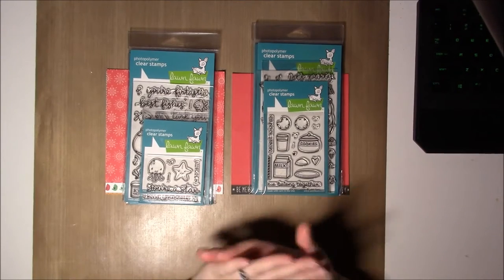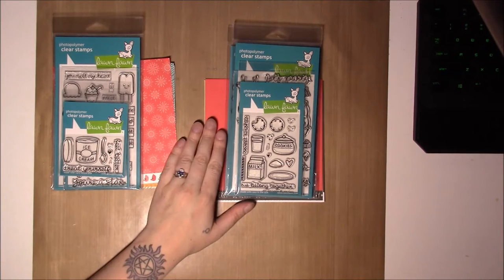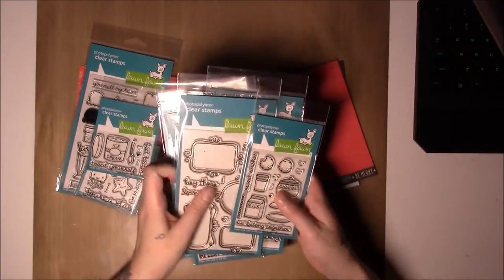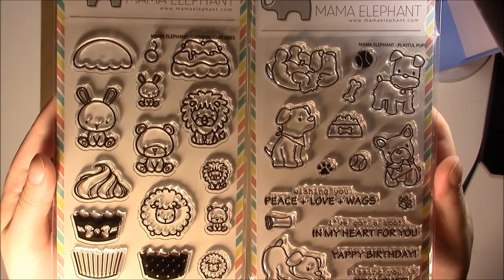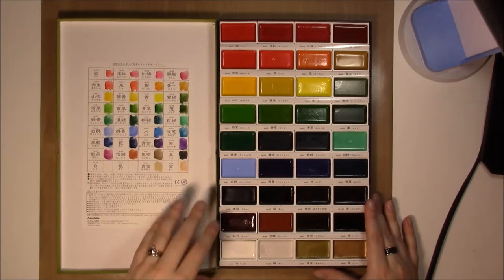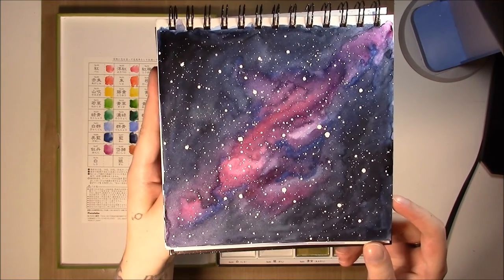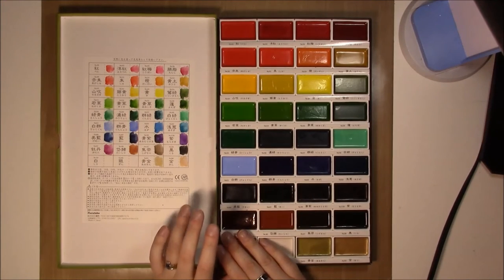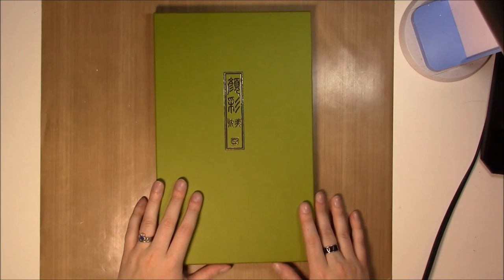Supply Haul Video #12: Lawn Fawn and Kuratake Watercolours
A bunch of new stamps and a little review of the Kuratake Gansai Tambi watercolour set.